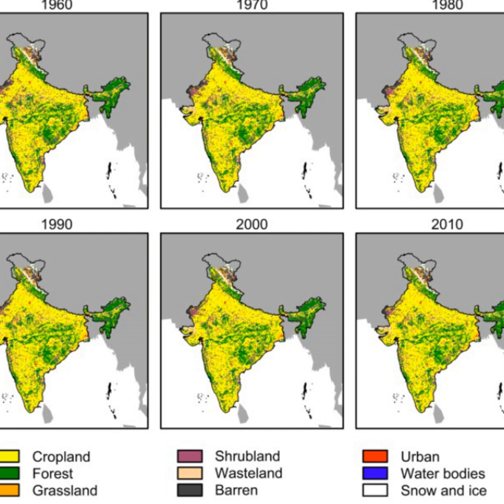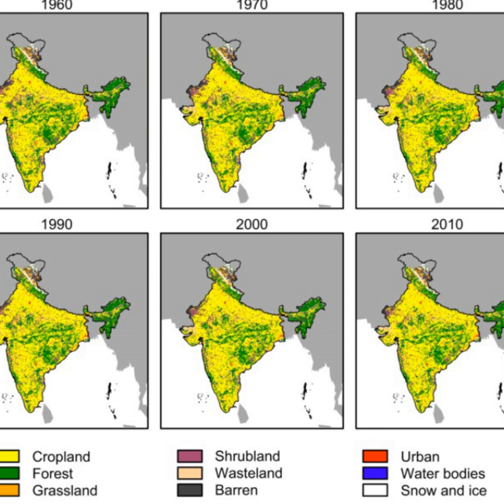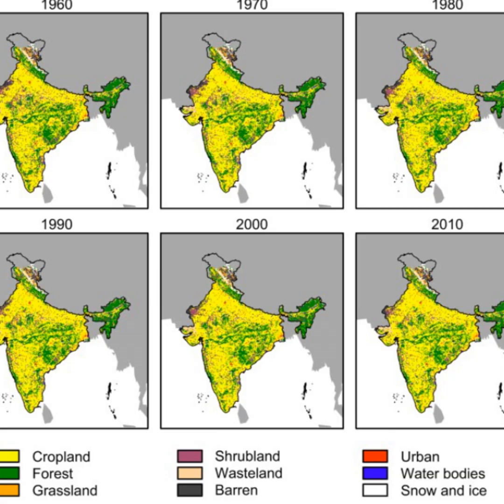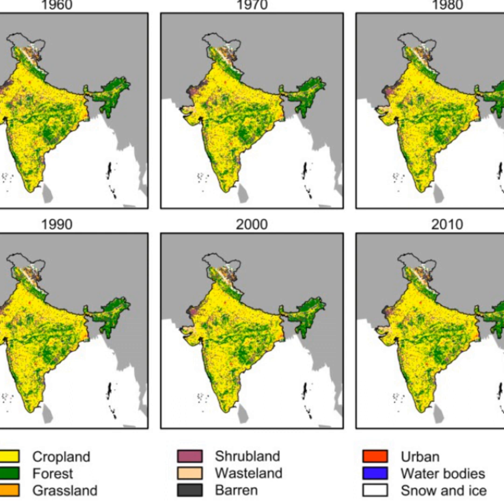17 years of land use and land cover data for India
The episode is a discussion on data collected by the National Remote Sensing Centre (NRSC) using satellite imagery. The atlas presents maps of the entire country and provides detailed statistical information about land cover changes over time. The NRSC has been working on this project since 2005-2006 as part of the Natural Resources Census (NR-CENSUS) initiative to monitor and understand the dynamics of land use and land cover in India. This information is crucial for policymaking, resource management, and supporting research efforts. The atlas also presents key findings and analyses of the data, highlighting significant trends in agricultural practices, urbanization, and the relationship between shifting cultivation and woodland cover.